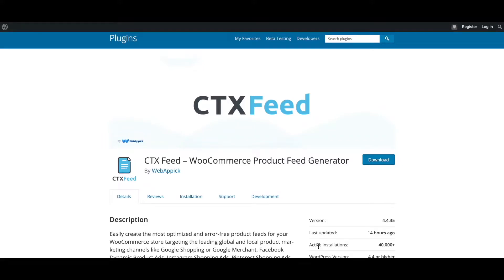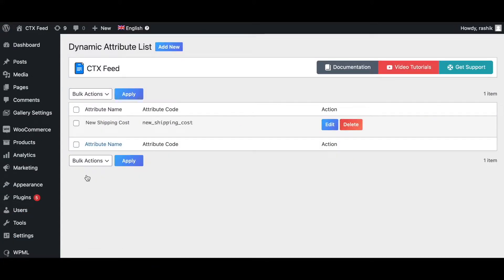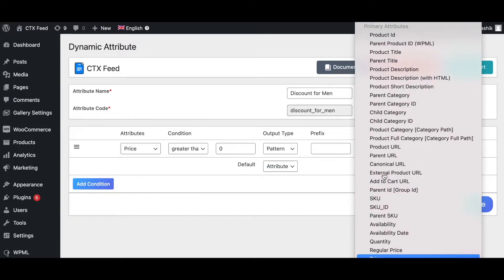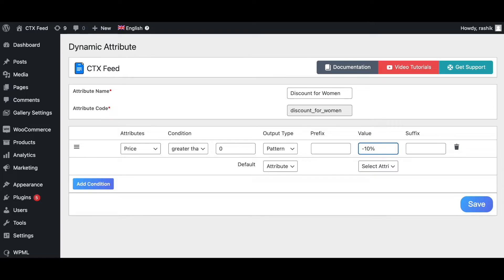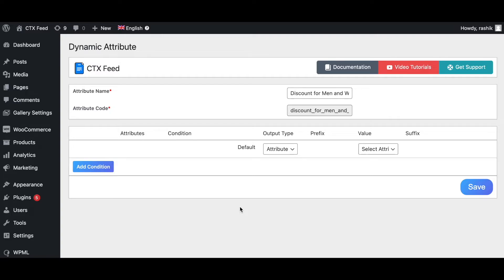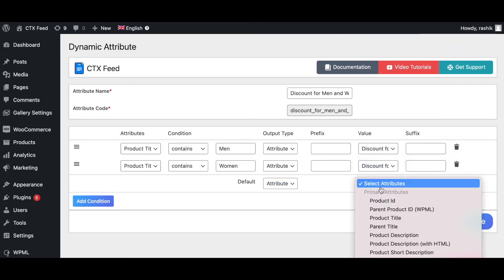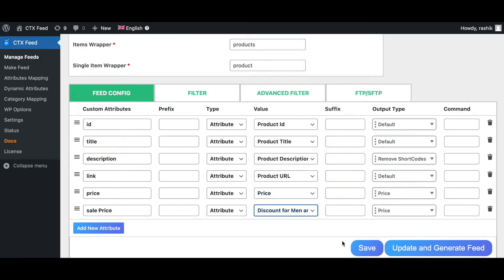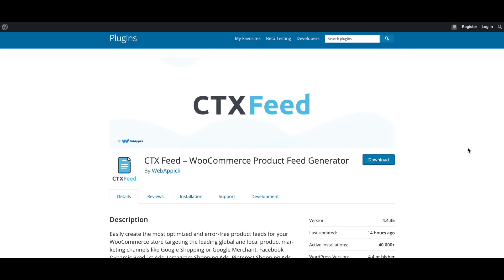How To Dynamically Discount Prices Based on Product Title or Other Attribute | CTX Feed - WebAppick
In this video, you will learn how to dynamically discount prices based on product title or other attributes.

In some cases, you may need to dynamically discount prices based on product title or other product attributes.
Here’s one of the cases!
There are products for Men, Women, and Baby. Other products will be the same.

To solve this case you have to install CTX Feed Plugin. With the CTX Feed – WooCommerce product feed generator, you can set up WooCommerce dynamic pricing and discount rules.

So, let’s watch the full video to learn everything about WooCommerce dynamic pricing and discount rules, and how to set up dynamic discount prices based on product title or other product attributes.

Chapters:
0:00 WooCommerce Dynamic Pricing and Discount Rules - Intro
0:15 Products Page
0:30 Create Dynamic Attributes
0:38 Discount for Men
1:21 Discount for Women
2:07 Discount for Men and Women
3:13 Save and Add Value into Feed
3:41 Update and Generate Feed
3:51 Done